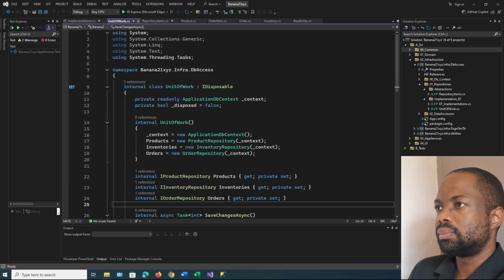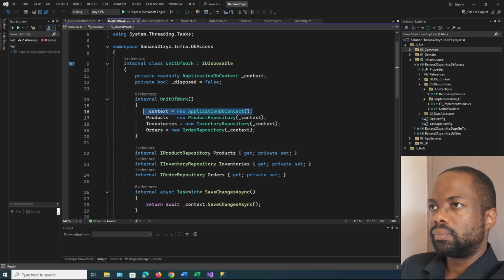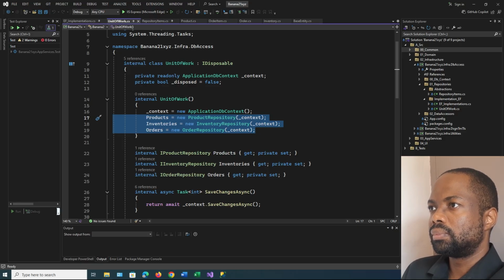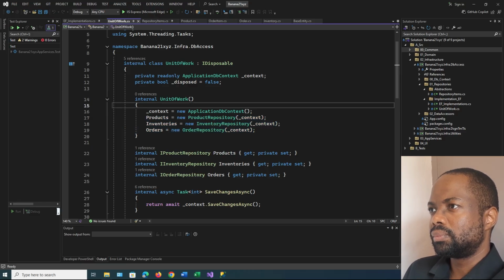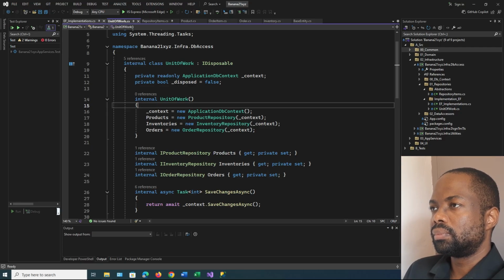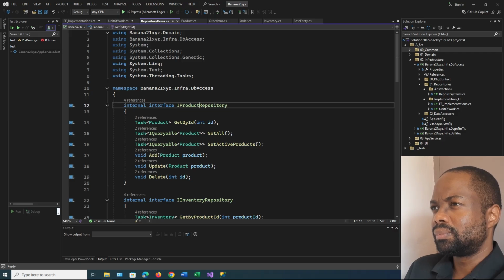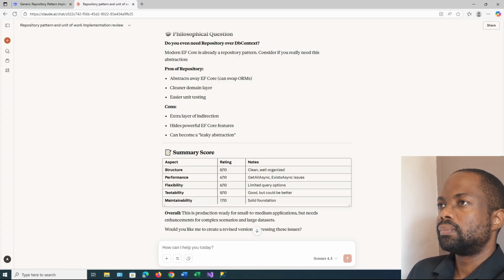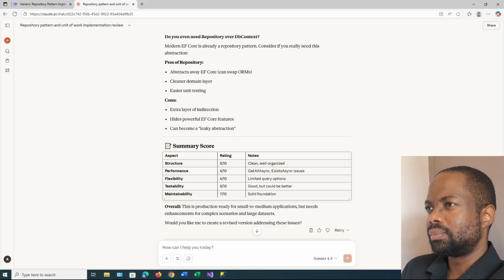DeepSeek AI Fails This Simple Coding Task - Repository Pattern in C#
Surprised that DeepSeek cannot generate Repository & Unit of Work Pattern code that meets some coding standard.

I asked DeepSeek AI to generate a Repository Pattern with a Unit of Work in C#. The result looks fine… until you look closer.
In this video, I review the AI-generated code, point out hidden technical debt, and show what a clean, testable implementation should look like.

🔹 Topics Covered:
– DeepSeek AI code generation review
– Repository Pattern & Unit of Work explained
– Clean architecture & testability issues
– Technical debt in AI-generated code